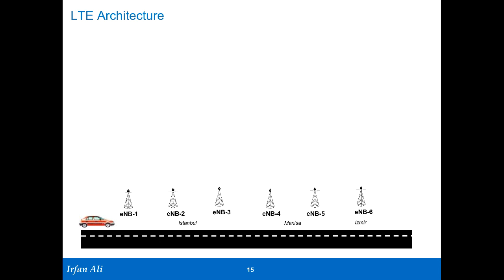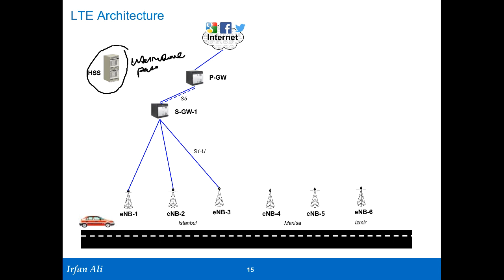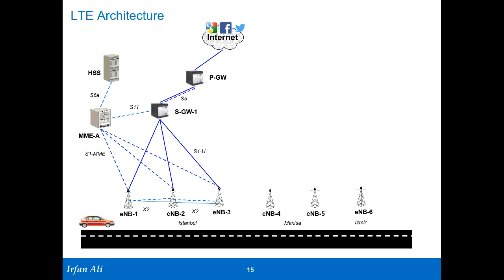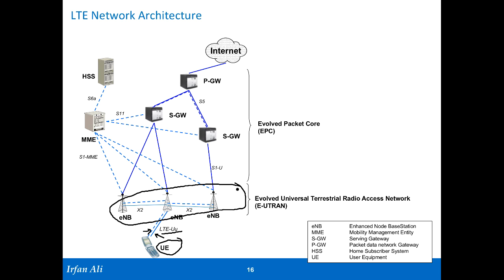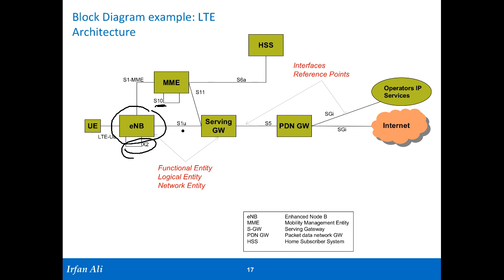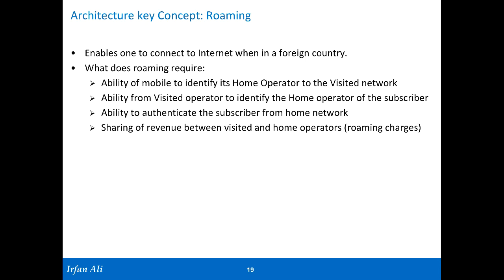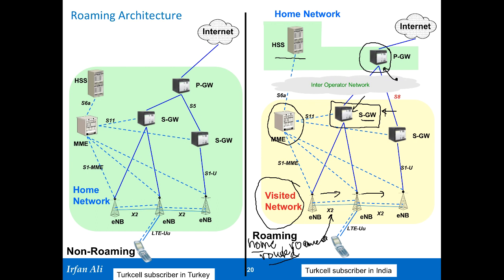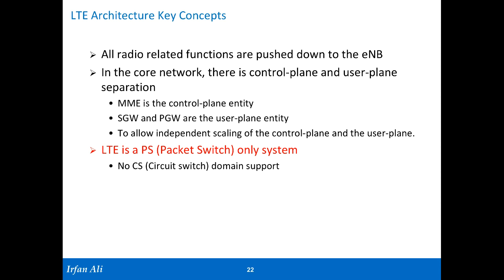LTE Architecture Part 2: EPS Architecture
Introduces the key elements of the LTE (Long Term Evolution) and EPC (Evolved Packet Core) architecture. Network elements and interfaces between them are introduced. Finally, roaming and non-roaming architecture is covered.

00:00 Intro to LTE Architecture. Nodes and Interfaces
11:01 EPC, E-UTRAN, EPS and other acronyms
13:23 Block diagram of the LTE System
15:32 3GPP Key network architecture blocks. UE, RAN and Core Network
17:01 Roaming and non-roaming architecture
24:56 LTE Key Architecture Concepts